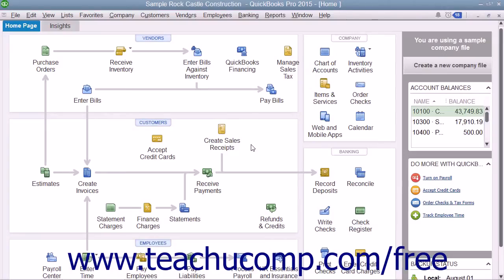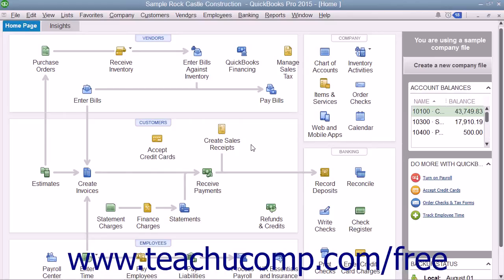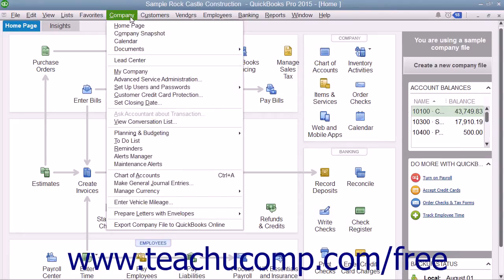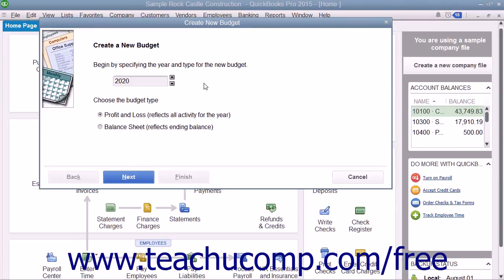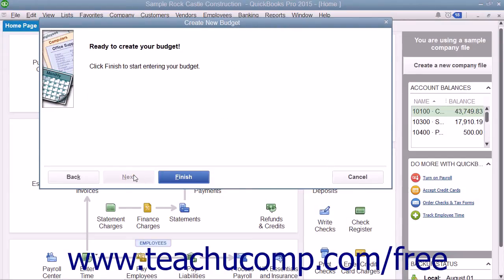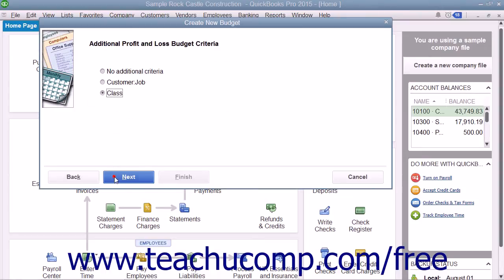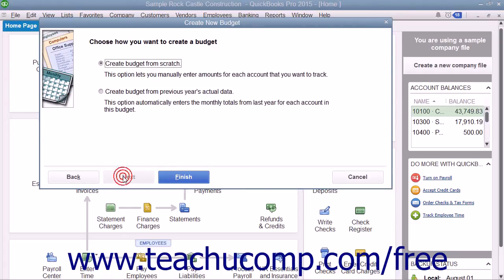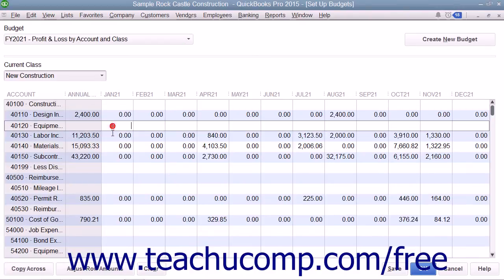QuickBooks Pro 2015 Tutorial Setting Up Budgets Intuit Training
Learn about Setting Up Budgets in QuickBooks Pro 2015 A clip from Mastering QuickBooks Made Easy. - the most comprehensive QuickBooks tutorial available. Visit us today!